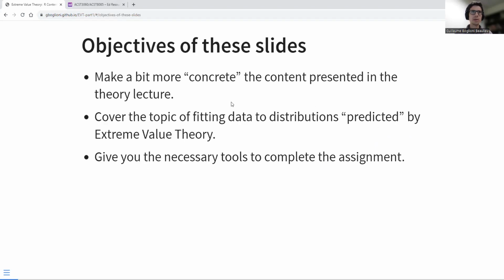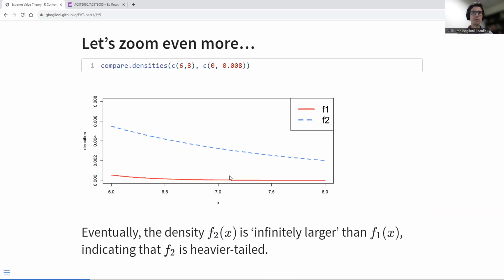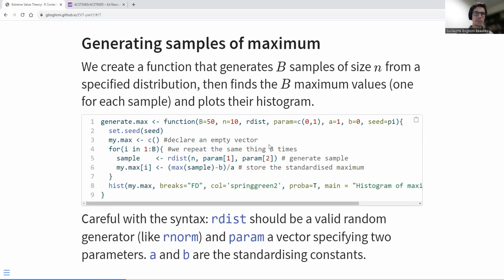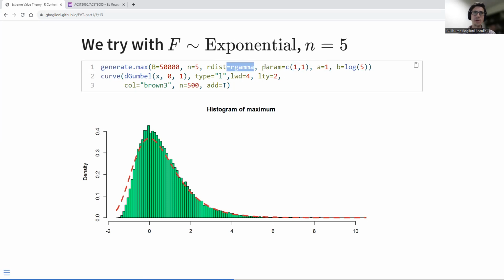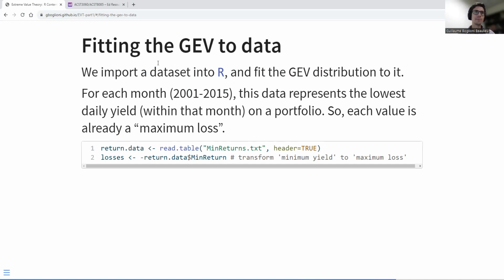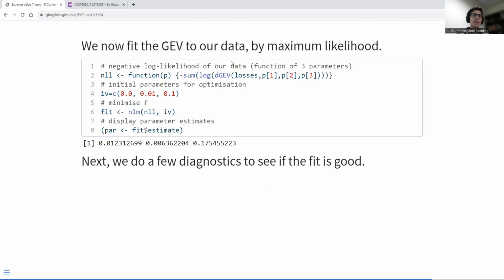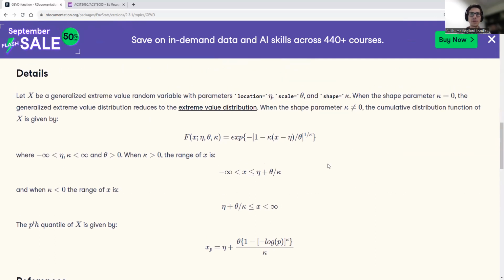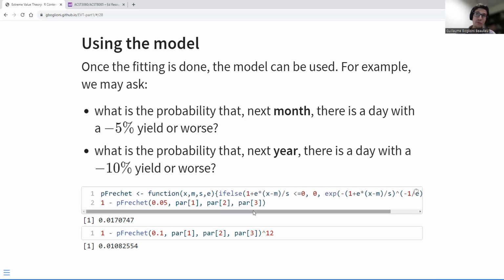ACST3060: Extreme Value Theory in R: Block Maxima Method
Week 7 content (2024) for ACST3060 and ACST8085 (Quantitative Methods for Risk Analysis). We use R to:
• Compare the “tail weight” of the Normal to that of the Pareto distribution.
• Simulate “maxima” data and check that their distribution is close to the Generalised Extreme Value distribution (GEV), as predicted by the Fisher-Tippett-Gnedenko Theorem.
• Fit “maxima” data to the GEV and assess if the fit is good.